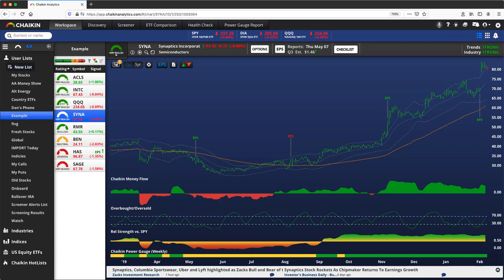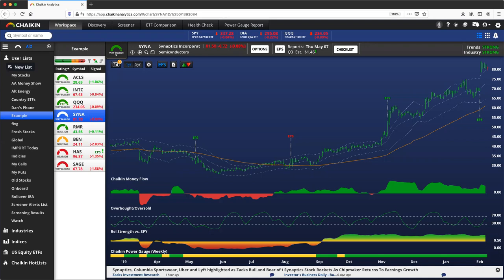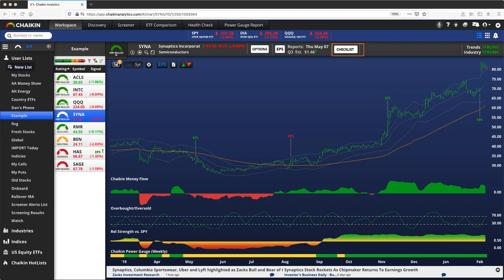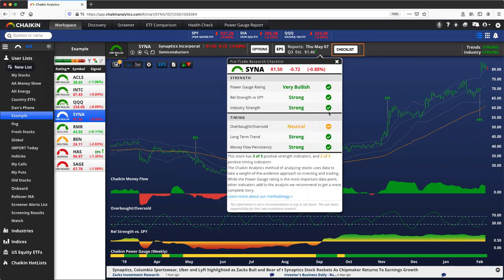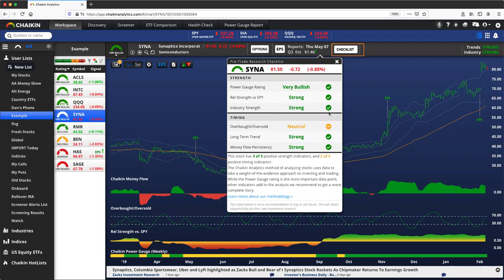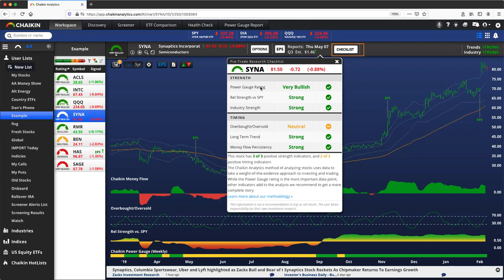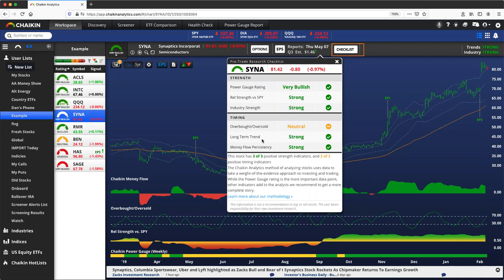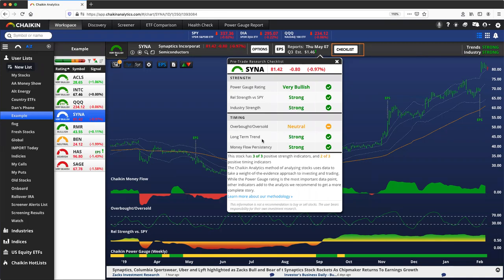Chaikin Analytics' Pre-Trade Checklist